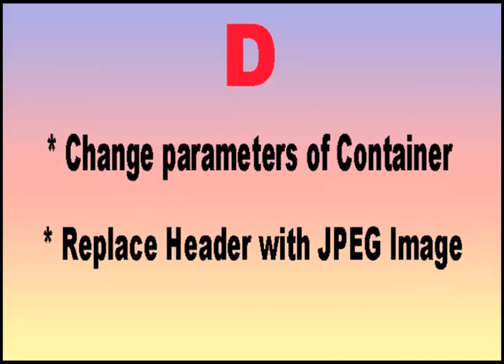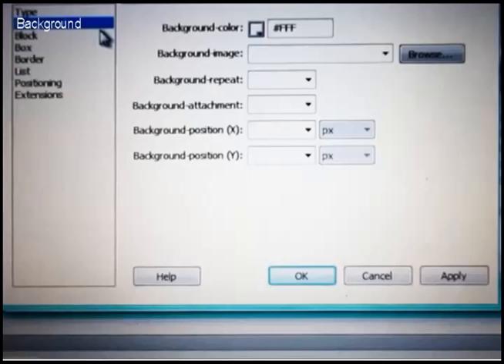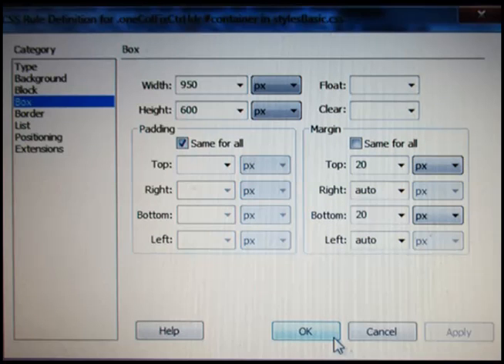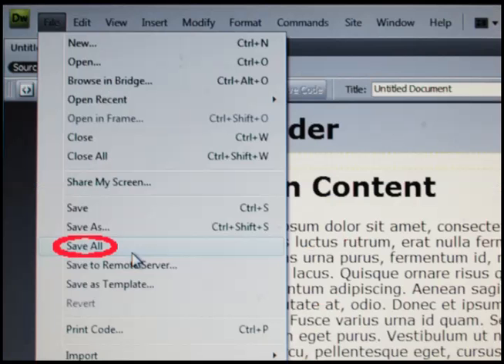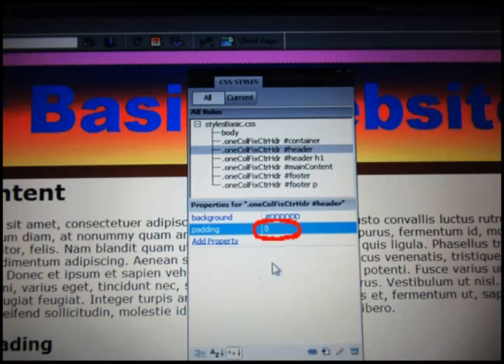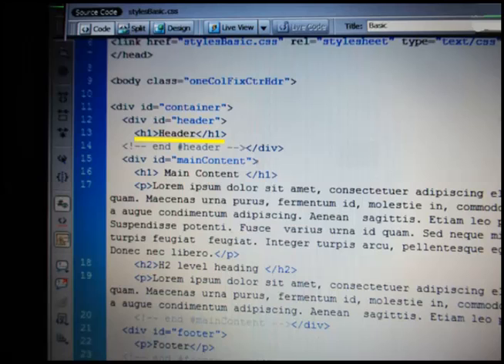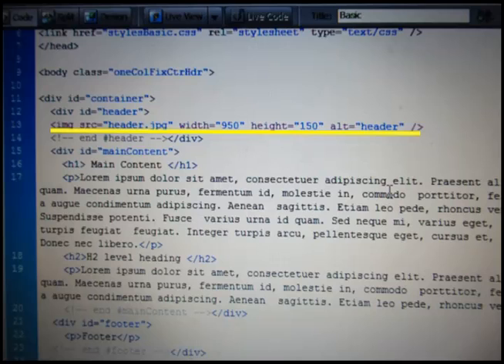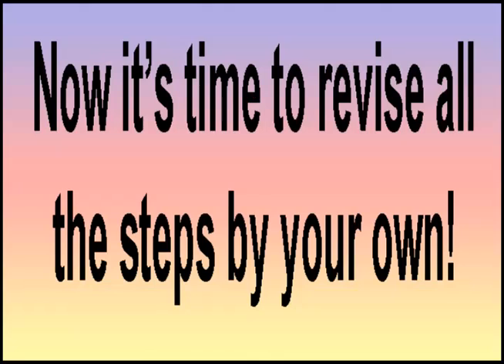SeriesID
Changing parameters of the Container and replacing Header with JPEG image